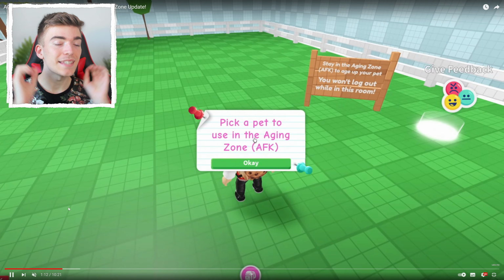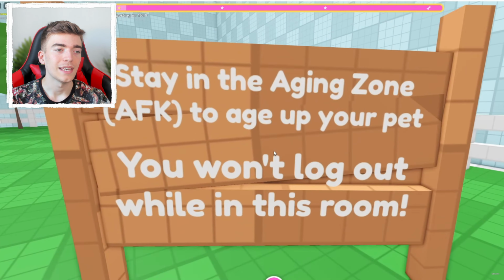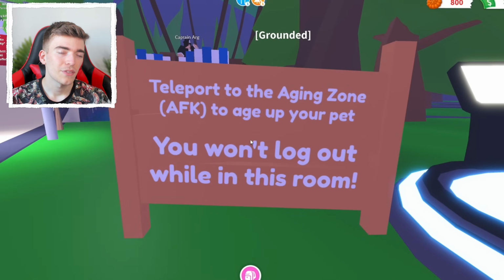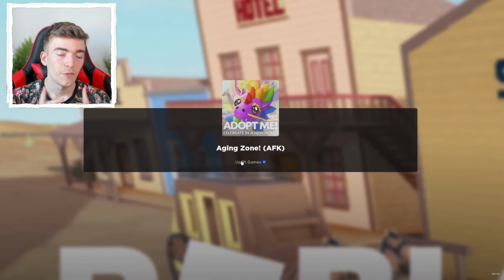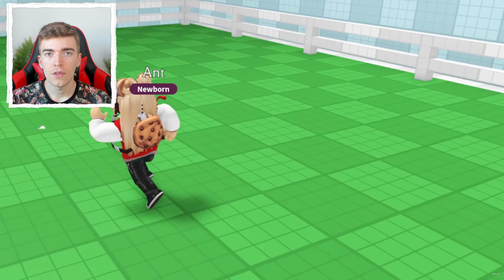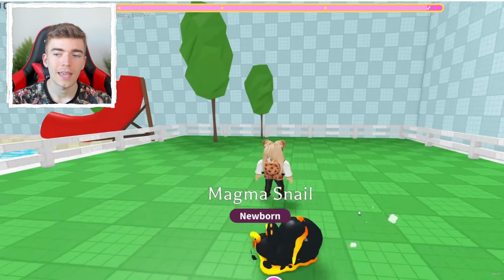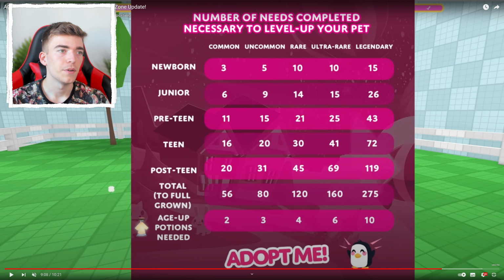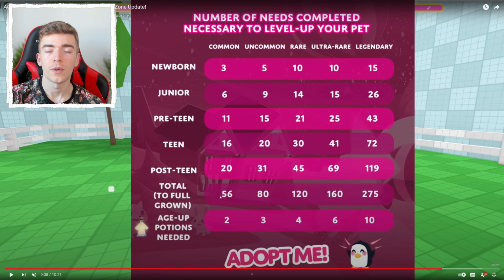Adopt Me DELETED The AFK Aging Zone..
Adopt me afk aging zone map deleted, how to get into the afk aging zone in roblox adopt me pets, how to use afk age zone in adopt me, why adopt me deleted the afk aging zone in Roblox adopt me pets trading server, afk to age pets from new to full grown quick in Roblox with cookie cutter adopt me youtuber. everything you need to know about the afk zone in adopt me!

Using my roblox star code "Candy" gives me a commission from roblox as a partnership